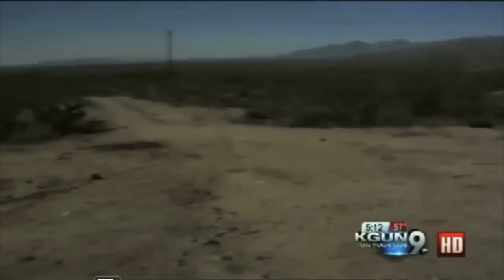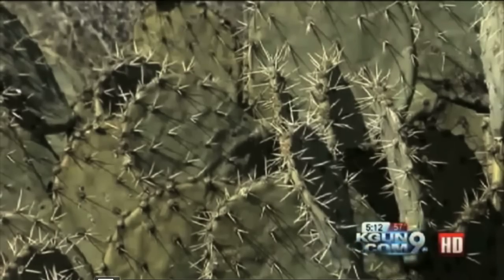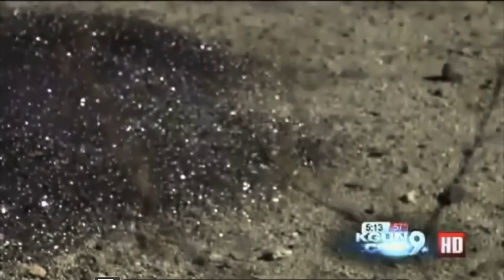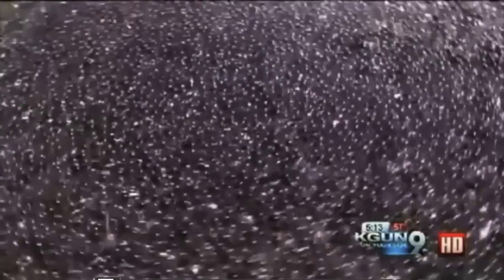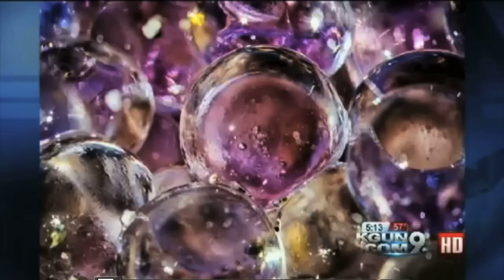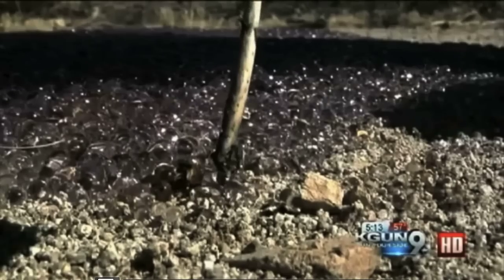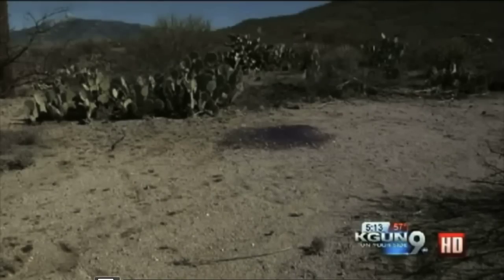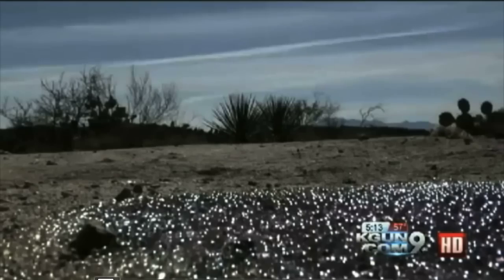Weird Translucent Spheres in the desert - Feb 3rd, 2013.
I was reading a book yesterday Feb. 4th, 2013 about the Sumerian civilization in which they described translucent spheres. Makes you think!!!